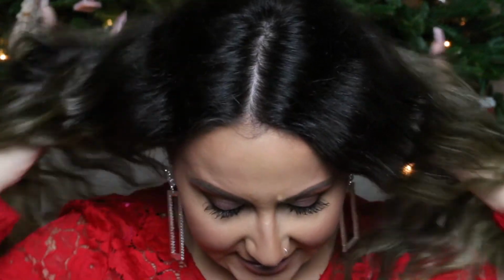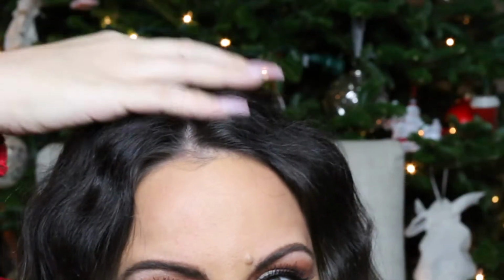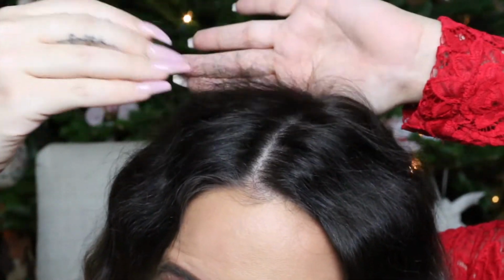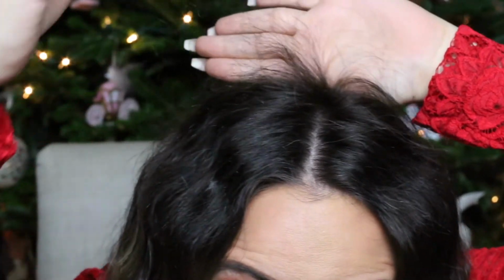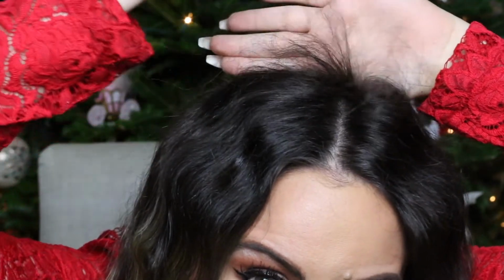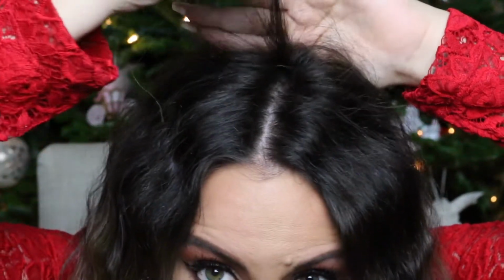GASTRIC SLEEVE SURGERY| 1 YEAR POST OP - WEIGHT GAIN, HAIR LOSS, LOOSE SKIN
Hi loves! Welcome back! Todays video is my 1 Year post op video. I haven't been the best with these update videos so my apologies lol So this was filmed almost 14 month post op, but I never did my 1 year video which is basically the same information so I wanted to just make this my 1 year mark video! This was filmed back in december and i thought i lost the footage but i just found it and wanted to edit and still post it for you guys. Im about to film my next gastric sleeve video! I also want to apologize for the lack of videos recently, i mentioned it a couple times but for those who didnt see me mention it, its honestly been extremely hard to film lately during quarantine. I honestly need to be alone to film and to just be myself on camera. When i know someone can hear me talk then my video just isn't the best as i would like it. So I apologize for the lack of videos. I am working on it. xoxo

Be my friend: instagram @ashleyhawat